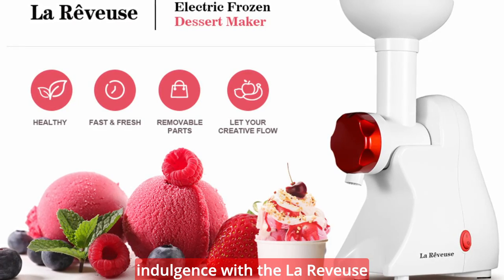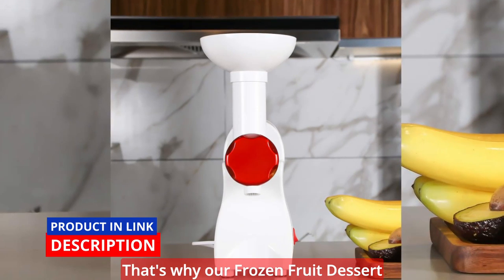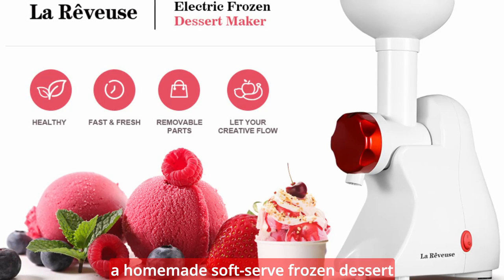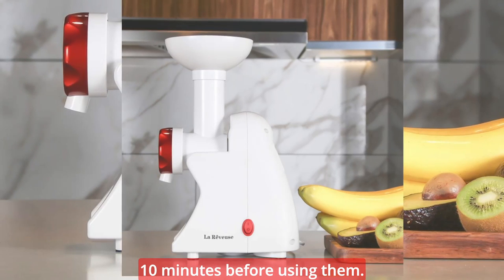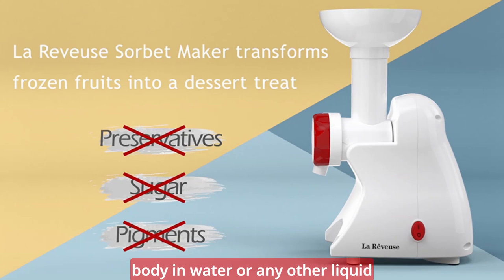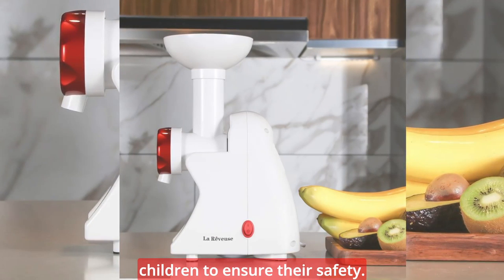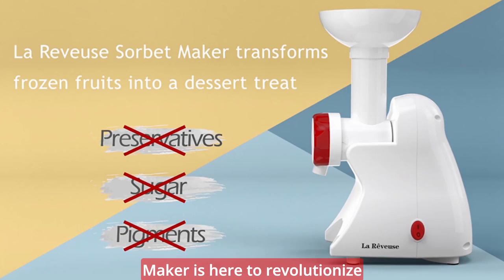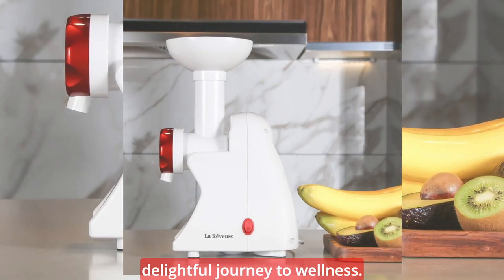La Reveuse Frozen Dessert Maker: Great for Making Healthy Soft Serve Sherbet,Frozen Yogurt for Kids,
Experience the ultimate guilt-free indulgence with the La Reveuse Frozen Fruit Dessert Maker. Say goodbye to added sugars, preservatives, and artificial flavorings, and say hello to healthy and delicious frozen treats made from your favorite fruits.

When it comes to your well-being, we believe that you shouldn't have to compromise on taste. That's why our Frozen Fruit Dessert Maker allows you to enjoy the perfect blend of flavor and nutrition. With this innovative machine, you can easily transform any frozen fruit into a delectable frozen treat that is low in calories, high in fiber, and completely dairy-free.

The simplicity of our dessert maker is truly remarkable. In just three minutes, you can create a homemade soft-serve frozen dessert that will tantalize your taste buds. All you need to do is push your frozen fruits into the chute, and the machine will work its magic. It's fast, easy, and incredibly satisfying.